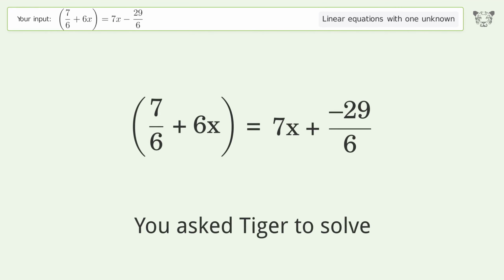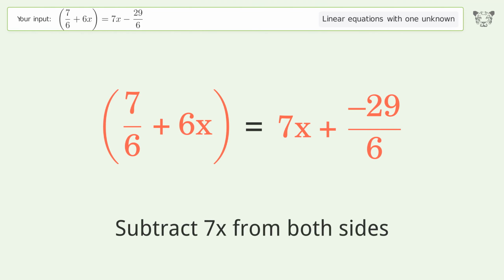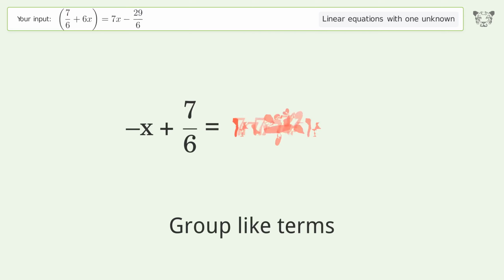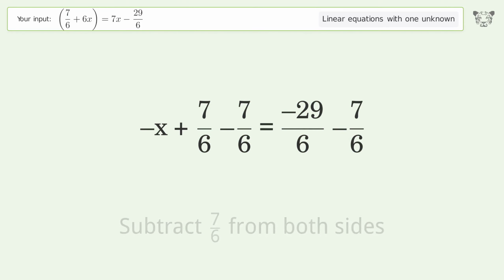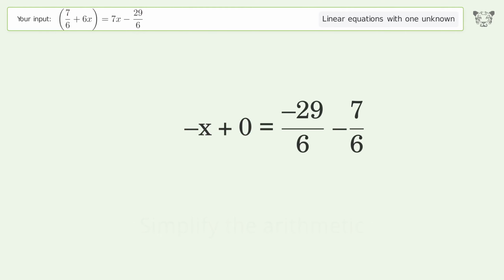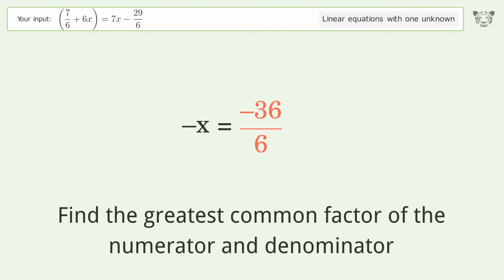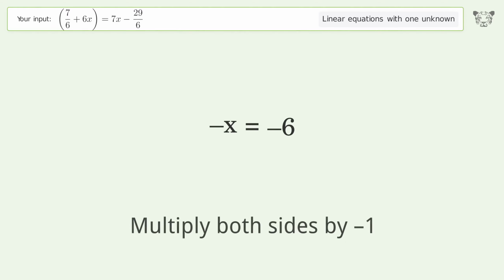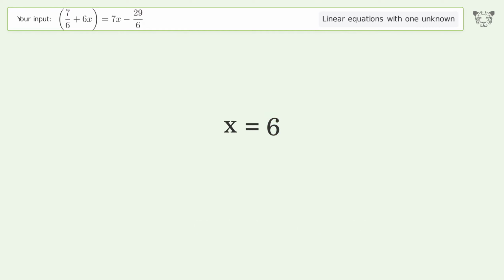Solve (7/6+6x)=7x-29/6: Linear Equation Video Solution | Tiger Algebra